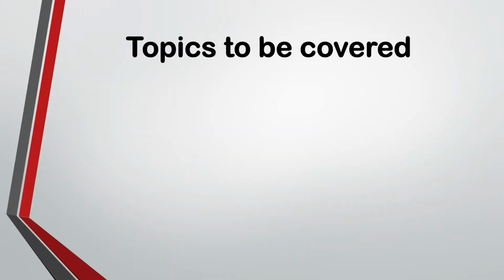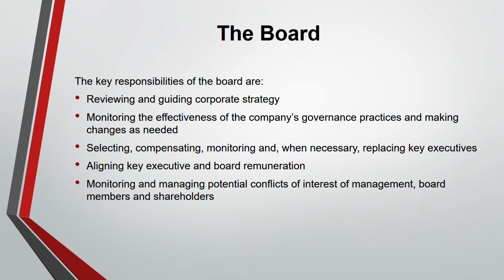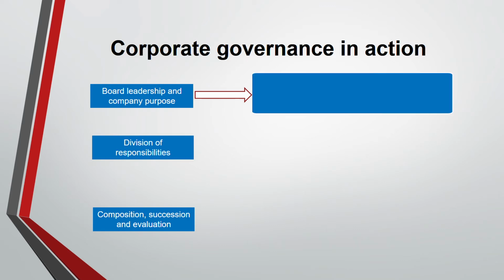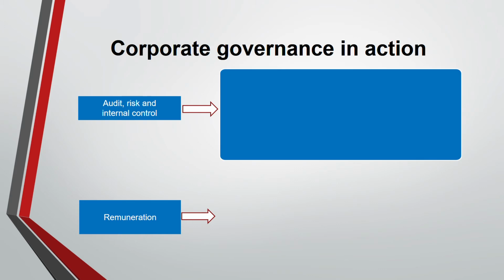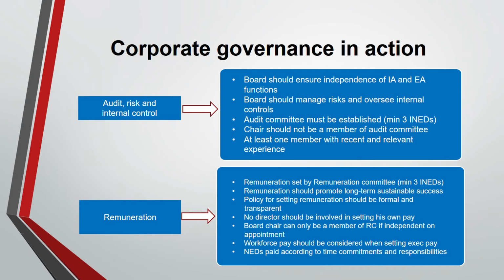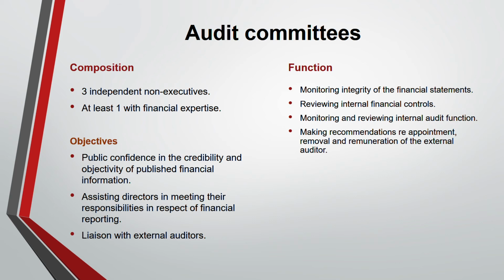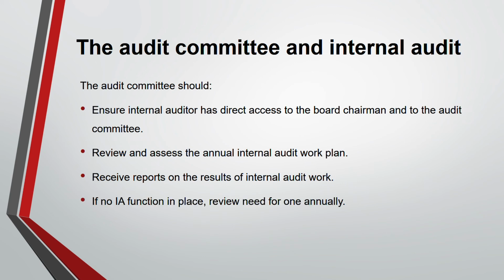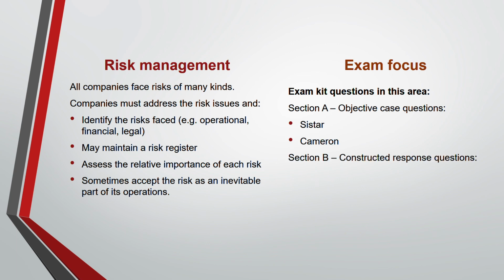ACCA I Audit & Assurance (AA) I 12 Days Revision Crash Course Sept 2021 - Day 3